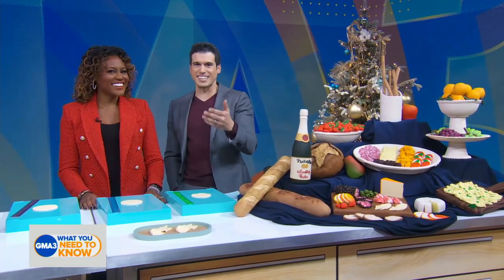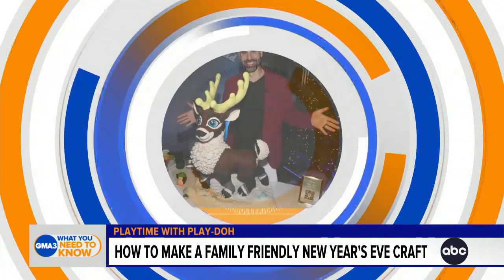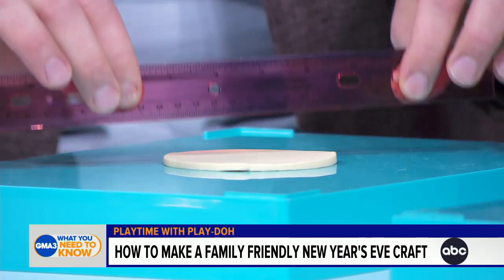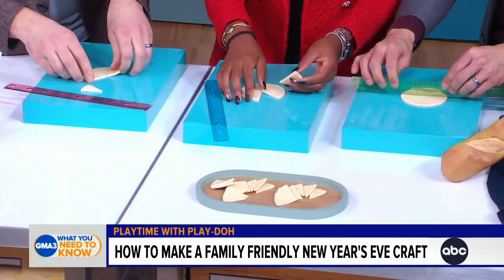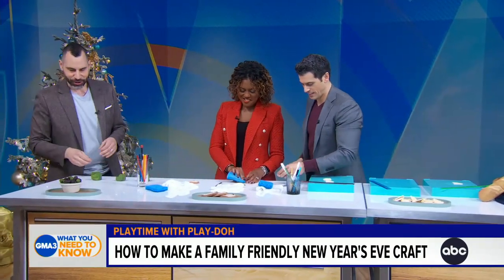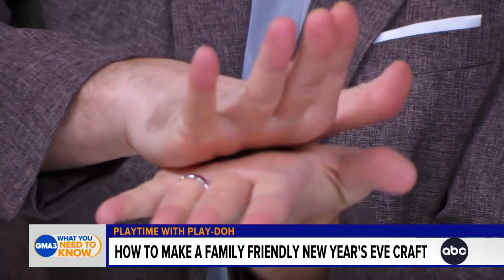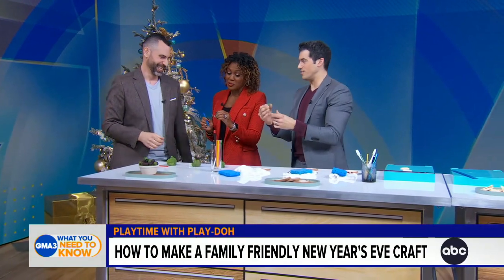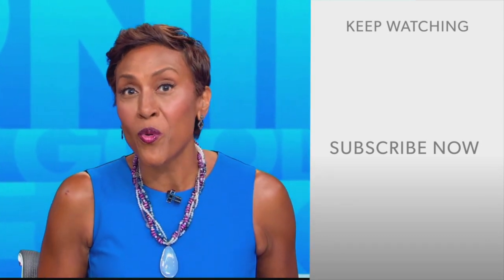Family-friendly New Year’s Eve crafts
Play-Doh expert Jason Loik shows how to make life-like food out of Play-Doh, an activity the whole family can enjoy doing together.